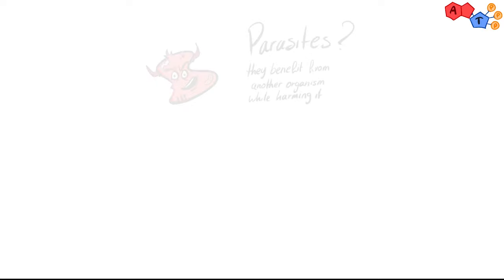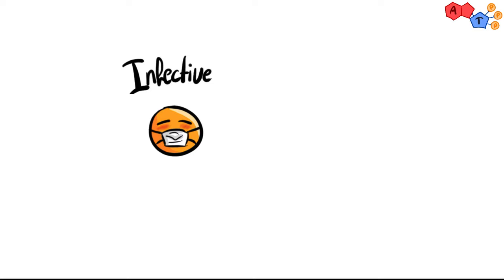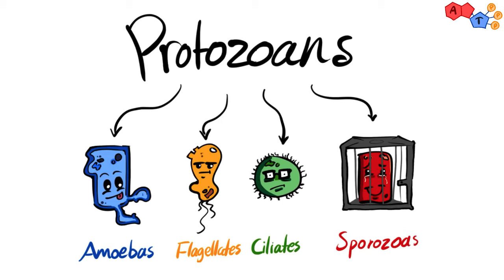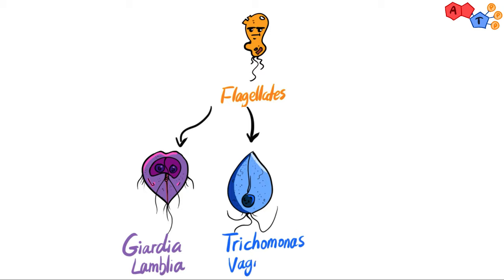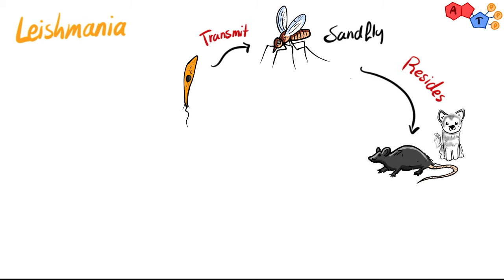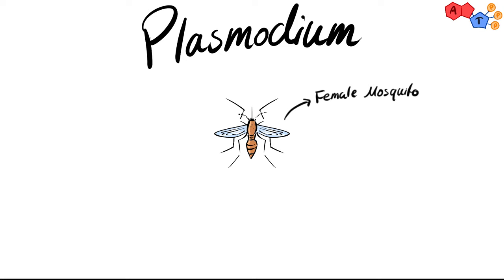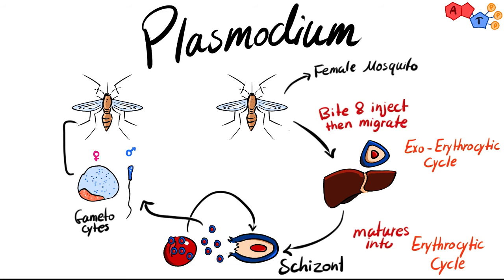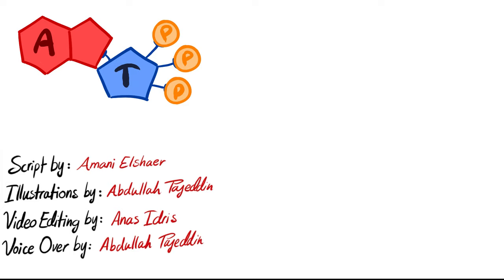Parasites: Protozoa (classification, structure, life cycle)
It has been said: "Generosity is the habit of giving freely without expecting anything in return." So be generous, but not with parasites!
In this video we will give you a general overview about parasites. Then we will focus on one of its subgroups: Protozoa, and discuss all its clinically relevant organisms. We hope you enjoy and learn at the same time.

Content:

0:13 - What are parasites
0:21 - Parasites' different characteristics
0:50 - Parasitic classification (in addition to ectoparasites)
1:06 - Protozoa
1:20 - Life cycle of parasite
1:42 - Ways to classify protozoa
1:52 - Protozoa classification according to their movement
2:30 - Amoebas:
2:48 - Entamoeba histolytica
3:17 - Flagellates:
3:25 - Giardia Lamblia
3:56 - Trichomonas vaginalis
4:09 - Leishmania
4:44 - Leishmania manifestations
5:05 - Plasmodium
6:20 - Infective/Diagnostic stage summary

Errata:
0:49 - Parasites also include arthropods, in addition to protozoa and helminths
2:17 - Sporozoans lack locomotive organs; however, most of them ARE MOTILE (by gliding)

Credits:
- Arabic Subtitles: Radwan Alkhatib
- Illustrations: Abdullah Tajeddin
- Script: Amani Elshaer
- Video Editing: Anas Idris
- Voice Over: Abdullah Tajeddin

Tools we use in making these videos